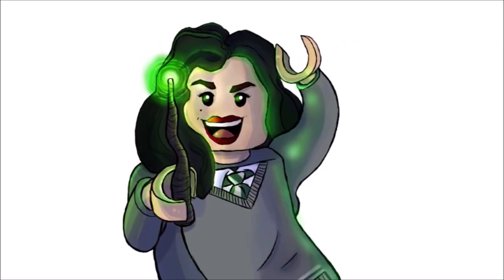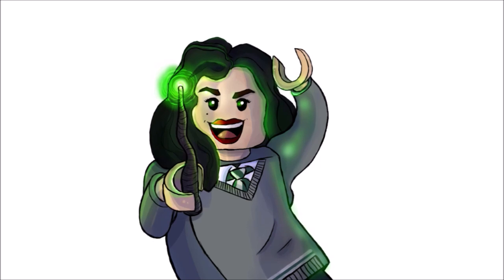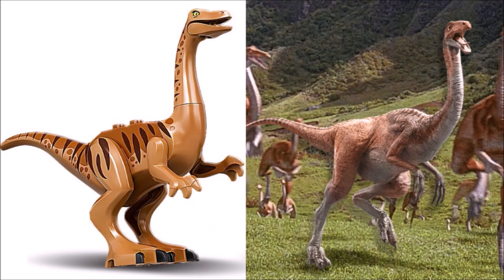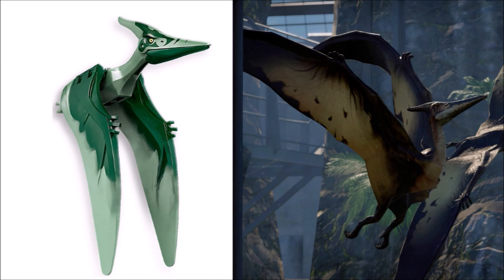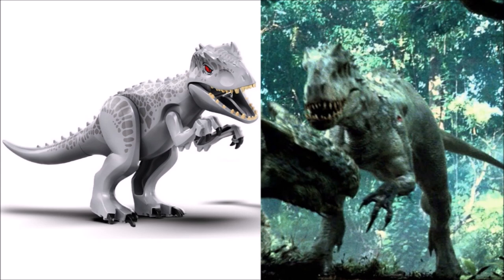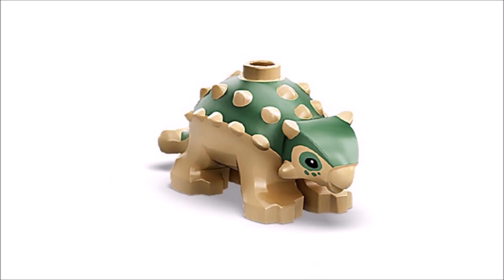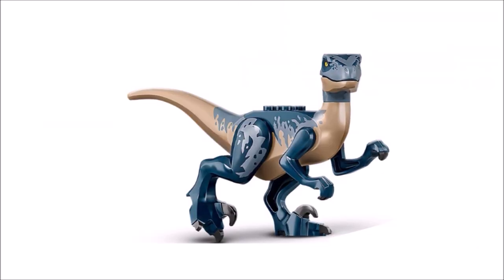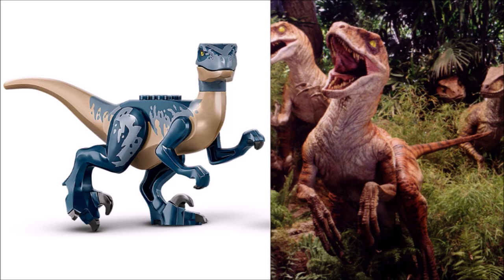ALL NEW LEGO Jurassic World Dinosaurs vs Movies! (LEGO vs Real Life)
Join me as I compare ALL of the NEW 2020 Jurassic World dinosaurs against their real life versions from the movies! SPOILER ALERT: My favorite from this wave is the Indominus Rex! Which is yours?